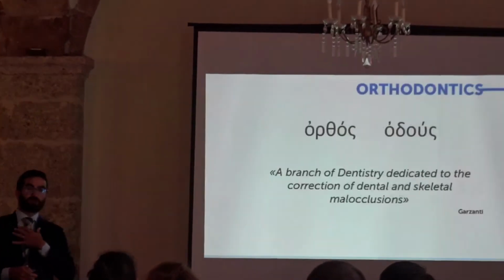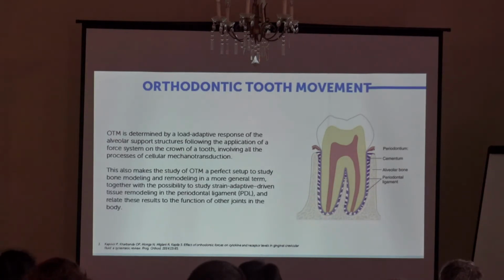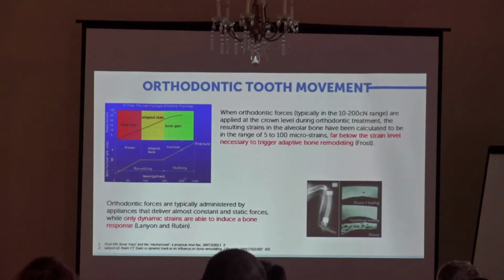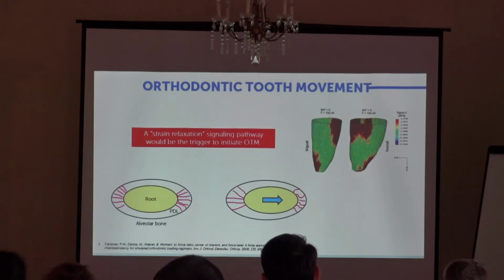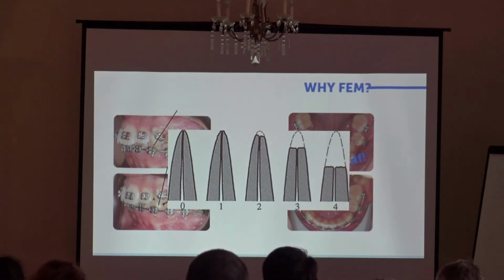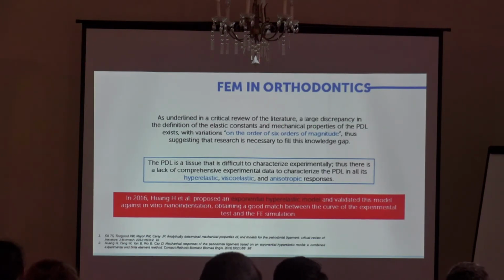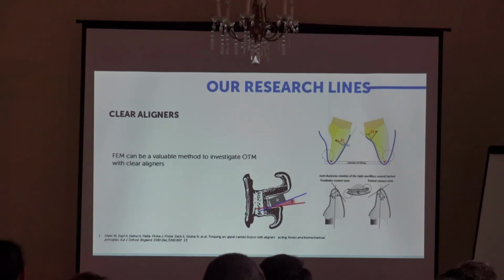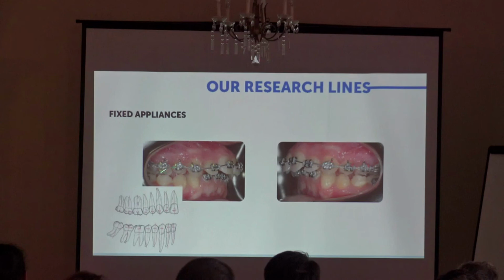M. Tepedino: "FEM Analysis in Orthodontics"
Title: "FEM Analysis in Orthodontics"

Dott. Michele Tepedino (Università degli Studi dell'Aquila)